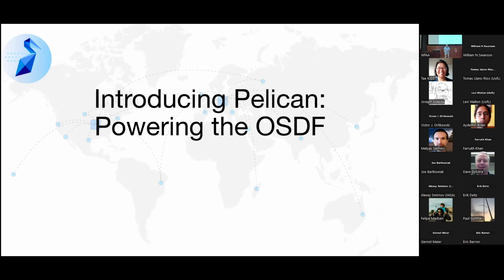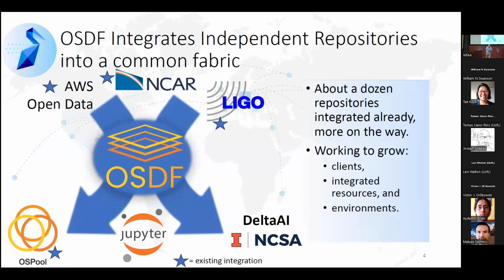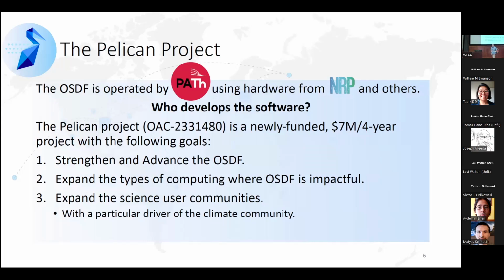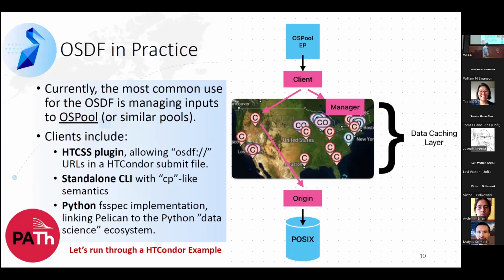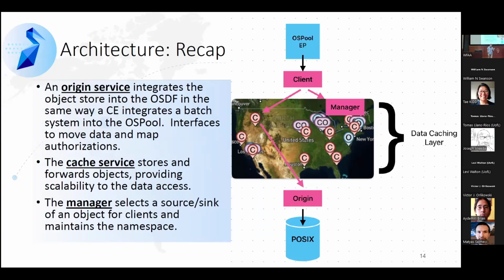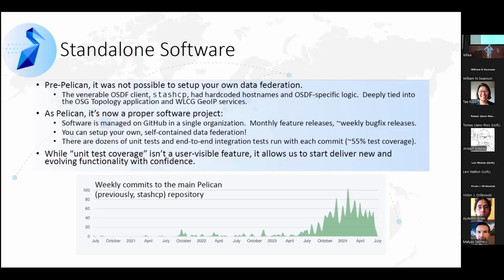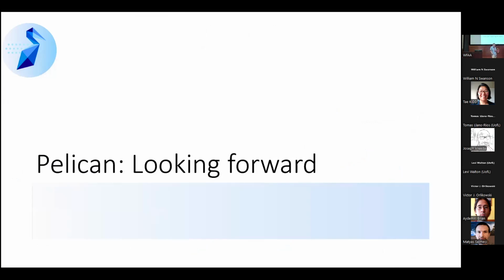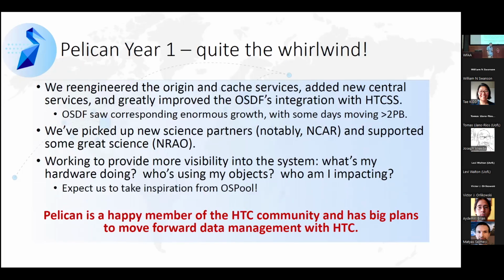HTC24: Introducing Pelican: Powering the OSDF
Brian Bockelman discusses how the Pelican project provides software infrastructure for the Open Science Data Federation (OSDF). Bockelman expands on how the Pelican project came to be, and it's broader impact on the high throughput (HTC) community. Recorded July 8th.